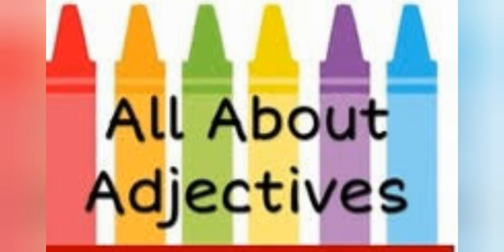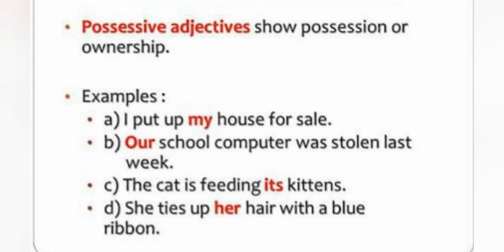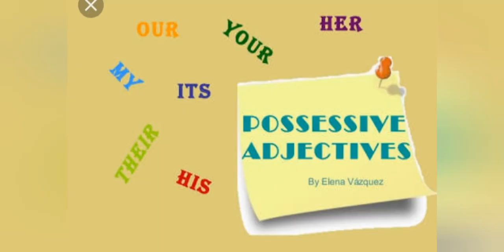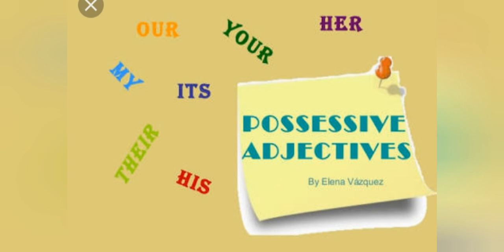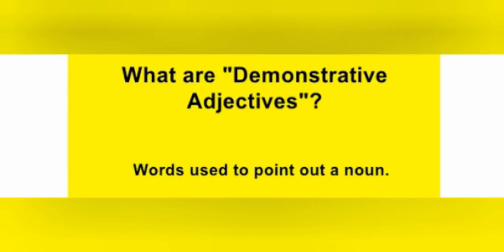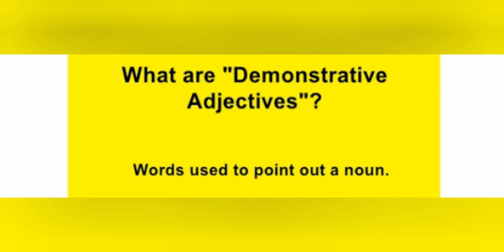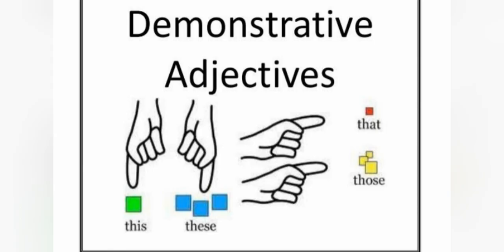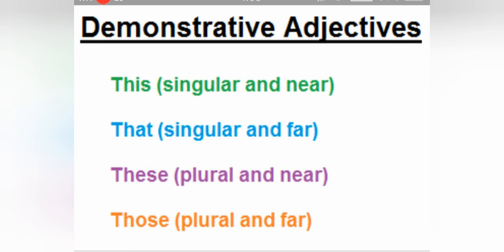English grammar ch 6 Adjectives part 2